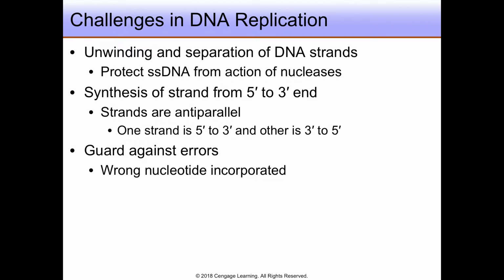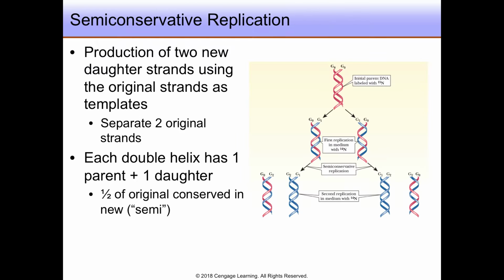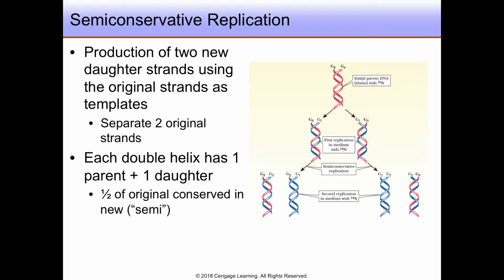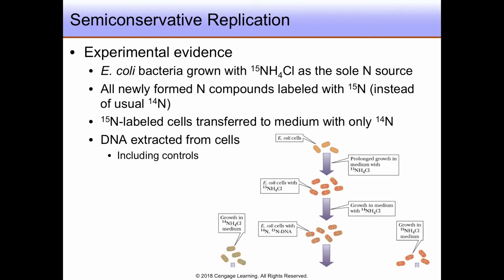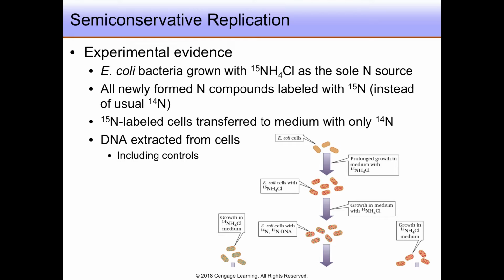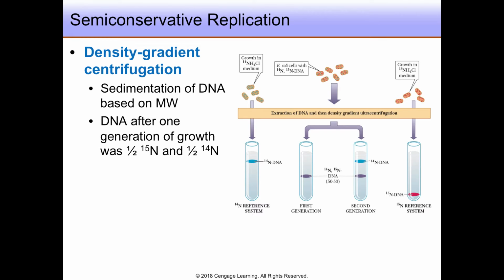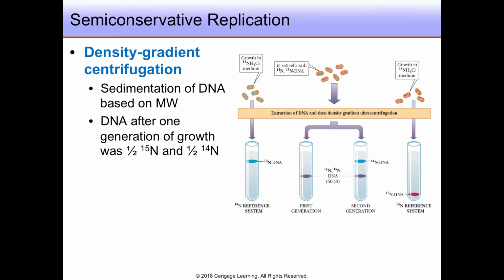10.2-Semiconservative DNA Replication